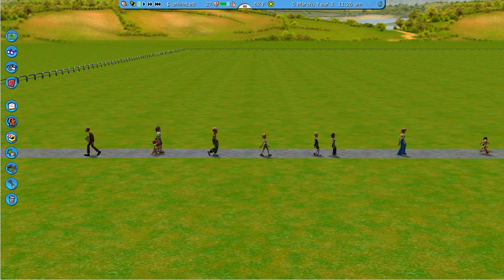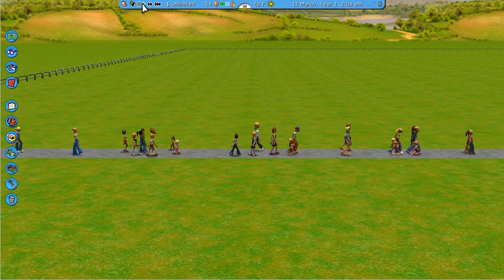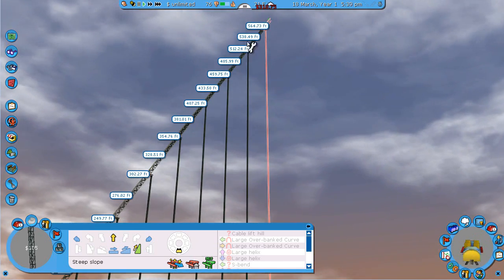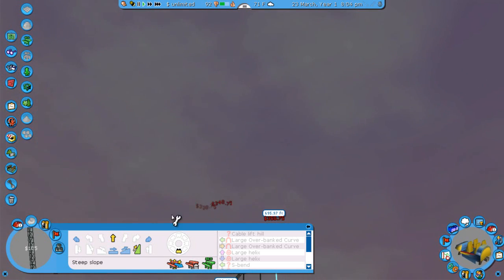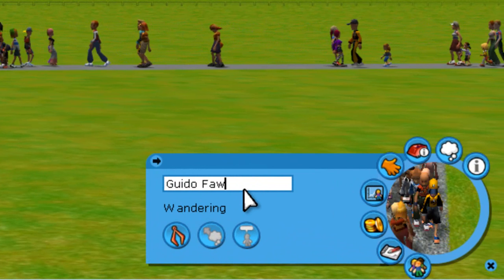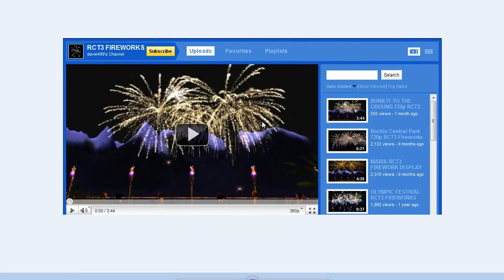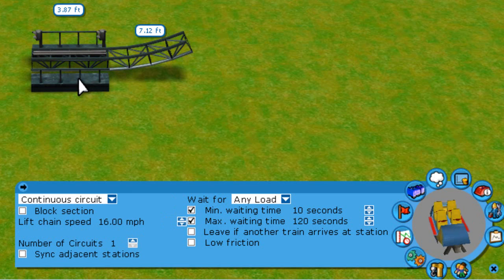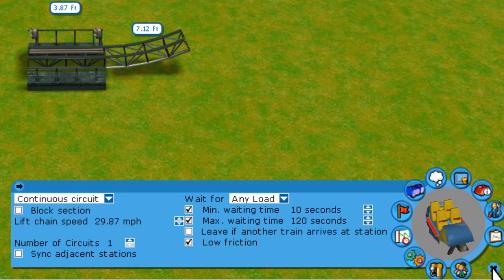RCT3 - Tutorial - Peep Code P1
Intermediate tutorial on how to use Peep Codes to modify setting and/or open up additional hidden features in RCT3.

This is part 1... there are others to follow